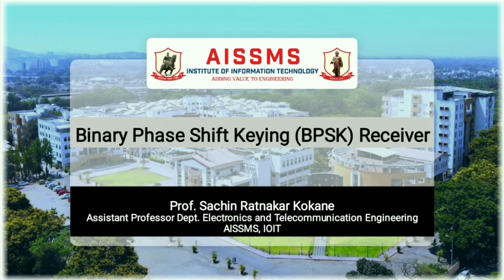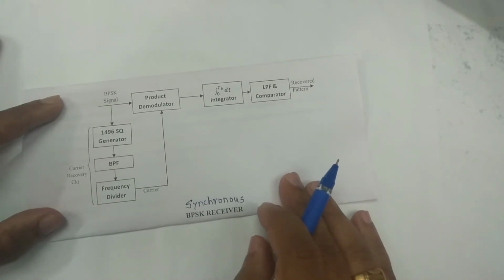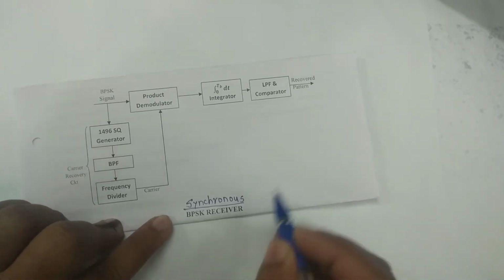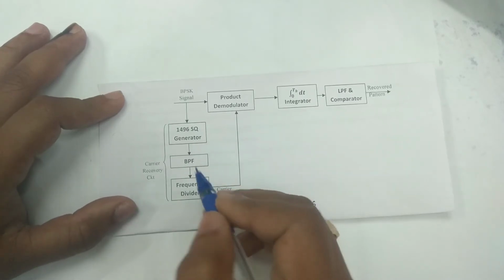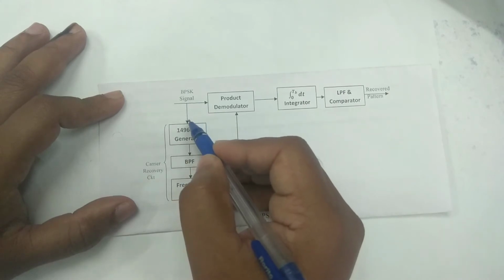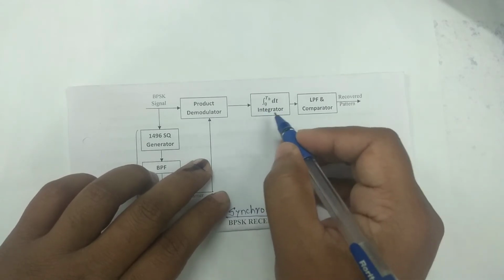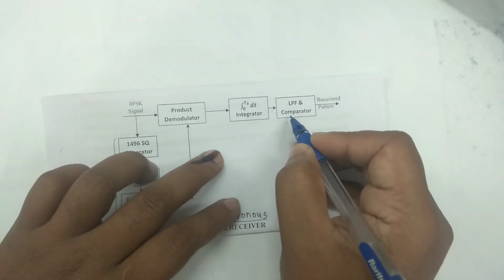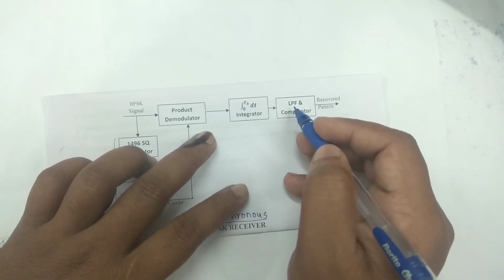BPSK Receiver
Video by-Prof. Sachin Ratnakar Kokane
Class- TE
Subject- Digital Communication
Description- BPSK Receiver